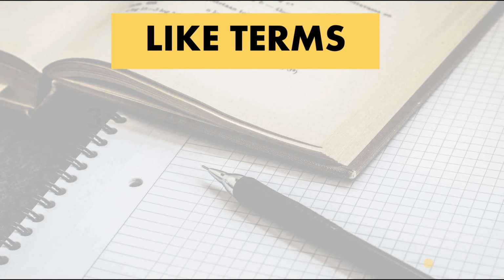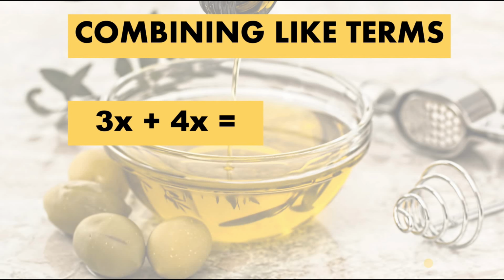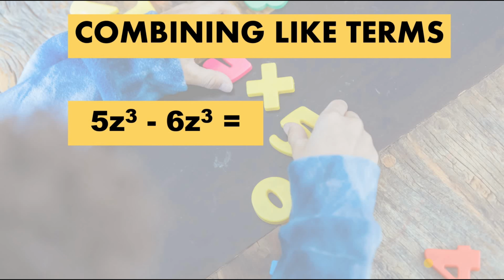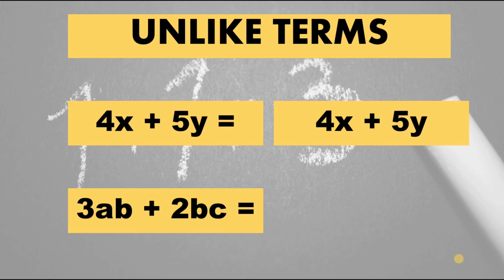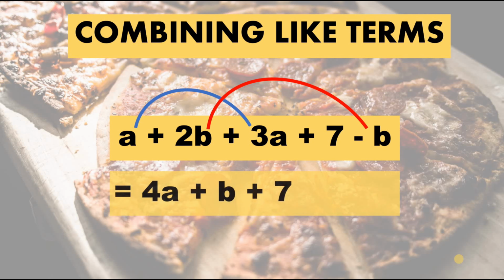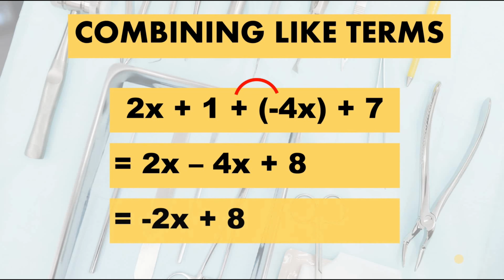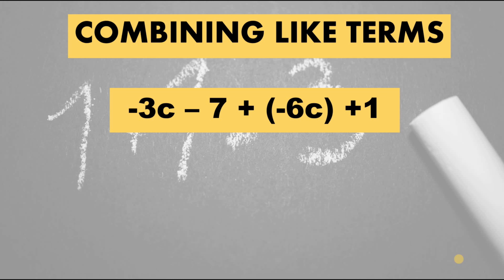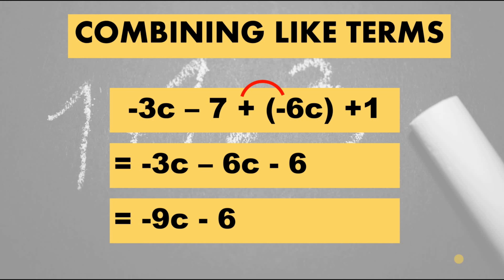Math Tips | Combining Like Terms Made Easy | Algebra | Math Series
Hi guys! Today, we're going to talk about combing like terms in Algebra.
For questions, feel free to put them in the comment section. :)

AUDIO
Yellow Jello - Audio Hertz